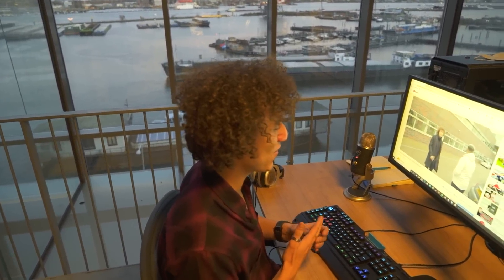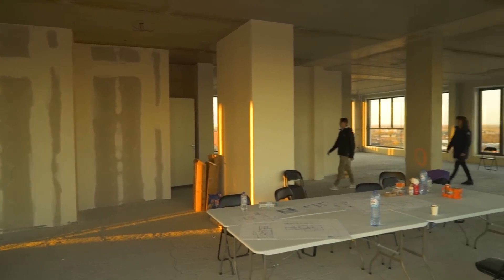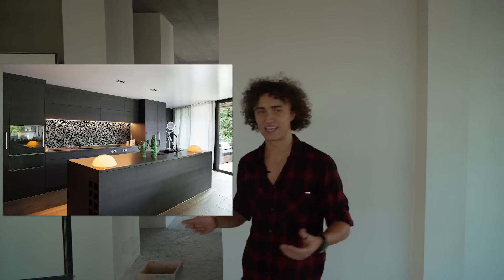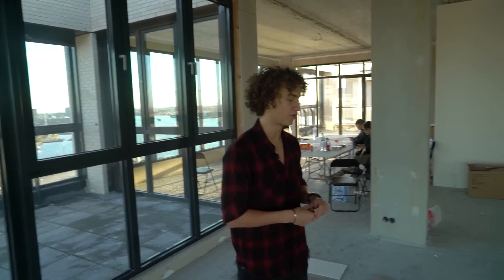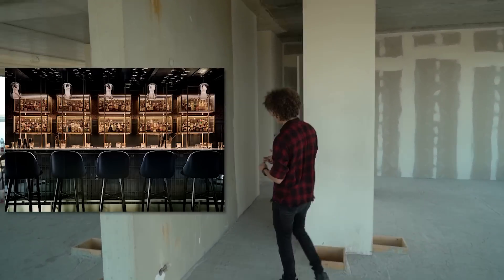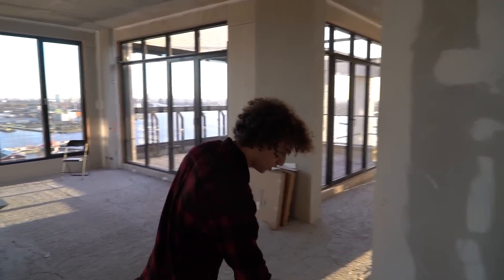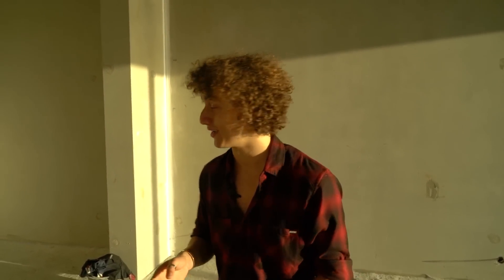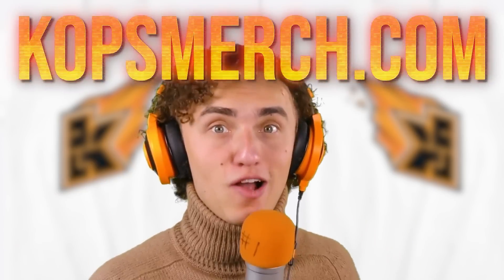The $5,000,000 House Tour - Road To Penthouse #2